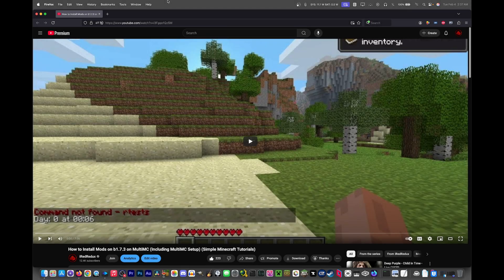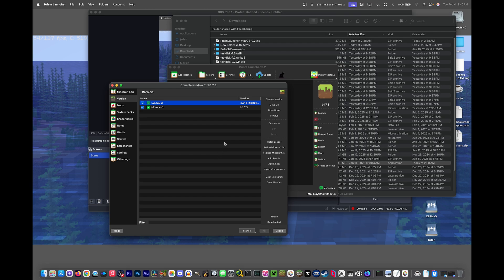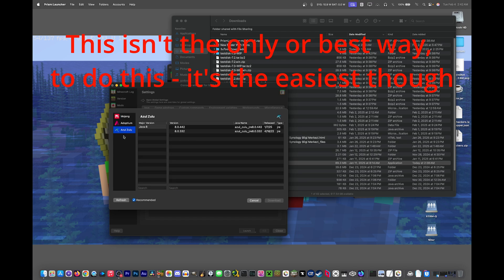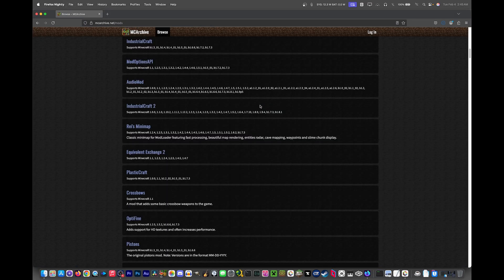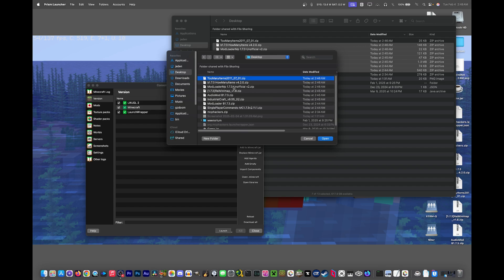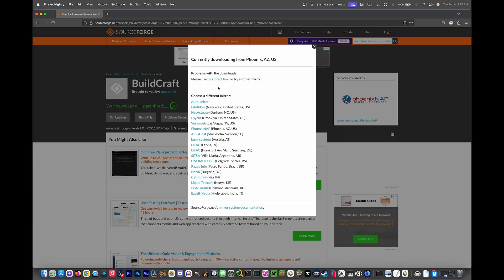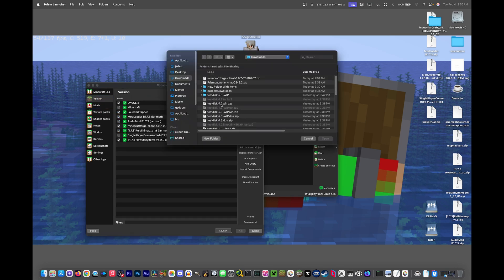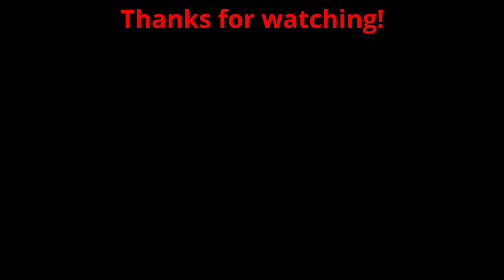MC b1.7.3 Mod Tutorial + Universal M1-M5 Color Fix + MultiMC Setup (Simple Minecraft Tutorials)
Color Shift fix starts at 2:35 - This fix works for all Apple Silicon Macs. Tested by me on M1, M4 Pro, and M2 Pro.

This is a tutorial about how to utilize the Prism Launcher on MacOS to add mods to Minecraft beta 1.7.3, including some debugging.
MultiMC is not the best option for Apple Silicon Macs, it is in the title specifically for algorithmic reasons. Prism is the updated/fixed up version (fork) for Apple Silicon machines. It's actually a derivative of ManyMC, which is a derivative of MutliMC.

The files I was talking about in the video for the Apple Silicon Color Shift Fix:
(The two files you need are the json and the mcphackers.zip)
A REMINDER: MacOS by default puts the mcphackers folder you need WITHIN another mcphackers folder, so you have to make sure to copy the mcphackers folder WITHIN the one the zip creates.